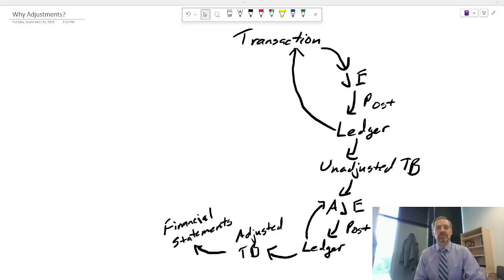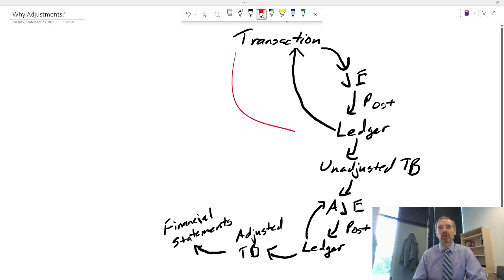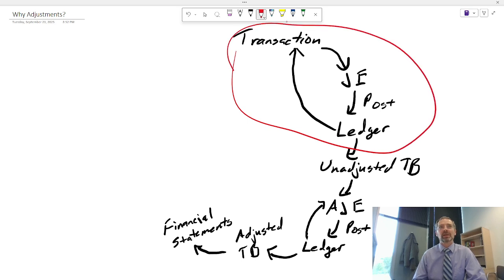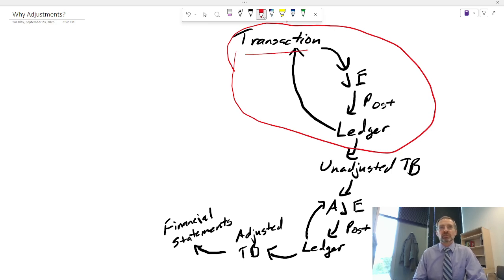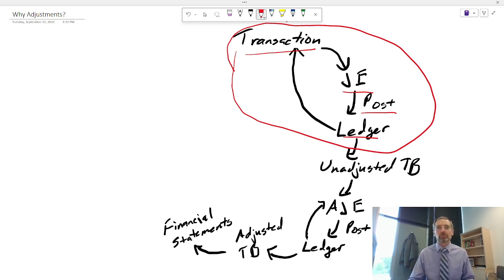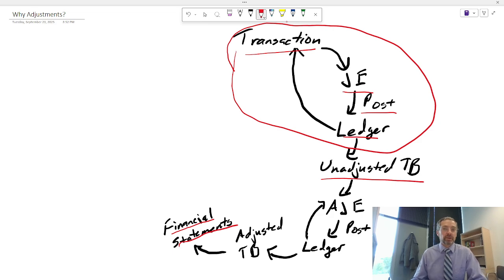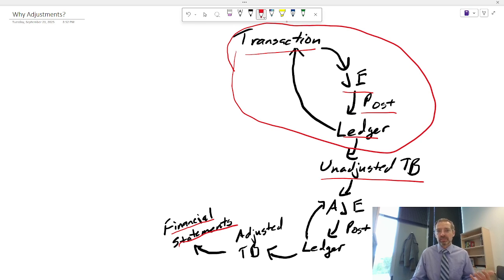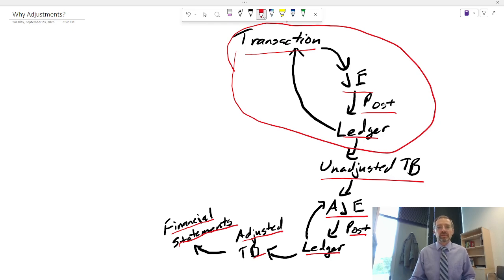Why Adjusting Entries?